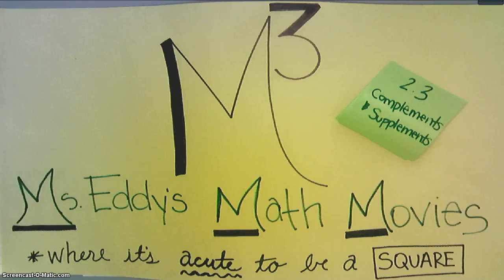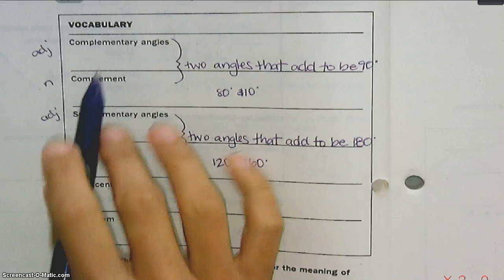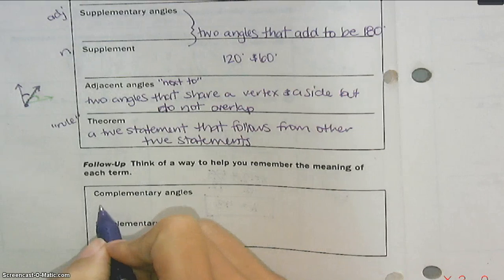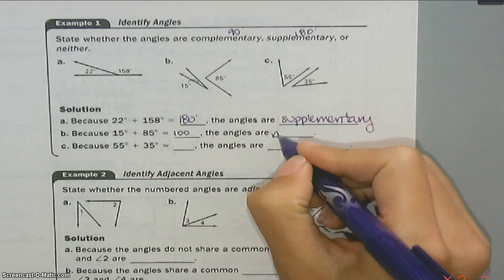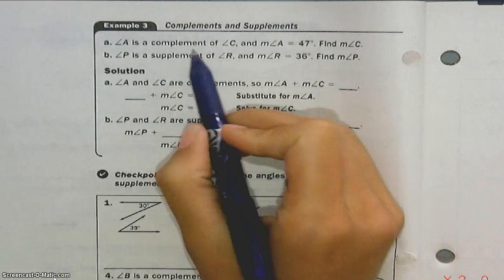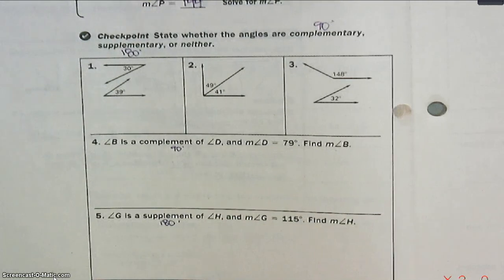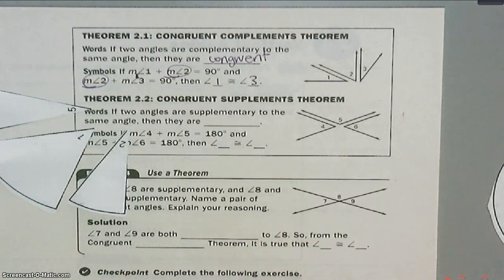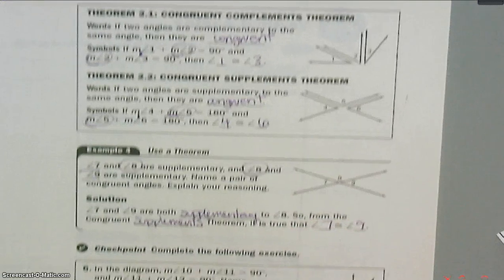2.3 Lesson Video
A geometry lesson on complements and supplements.